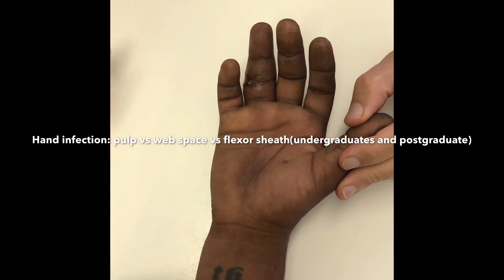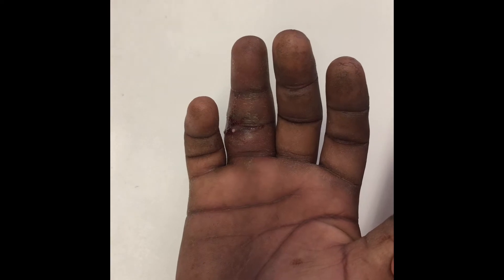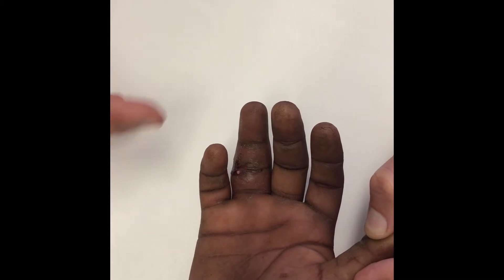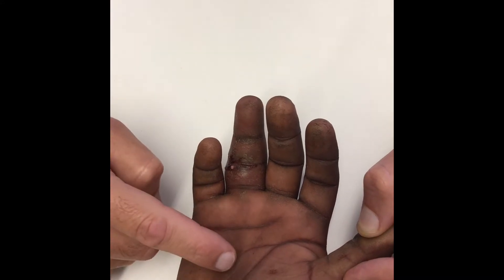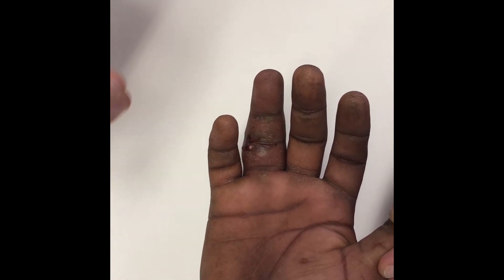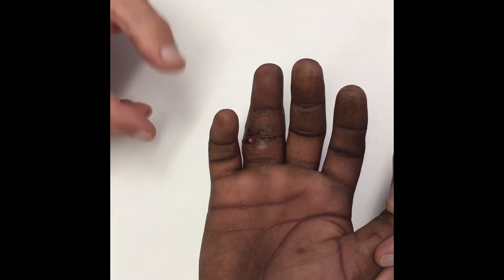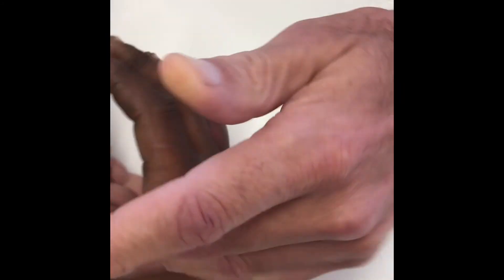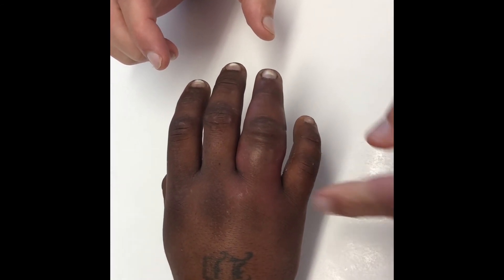Hand infection- pulp vs web space vs flexor sheath